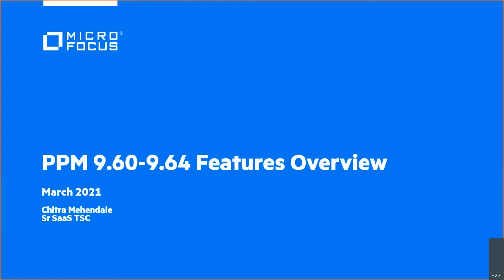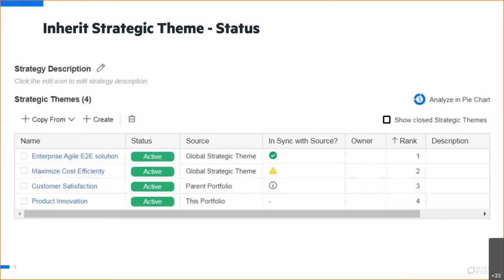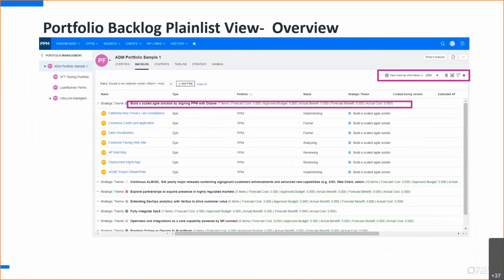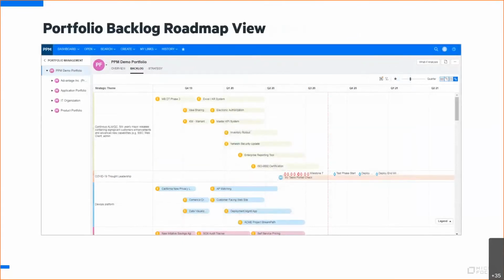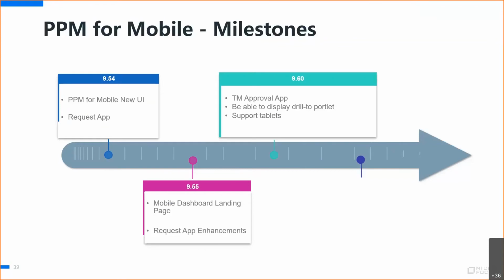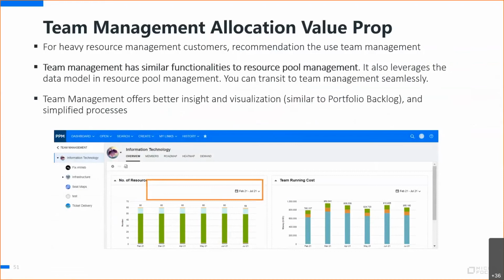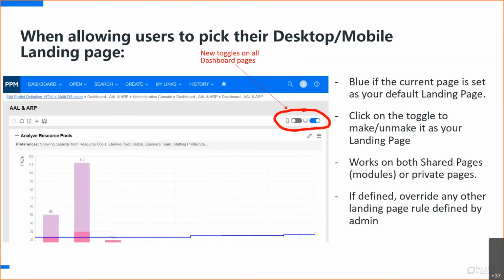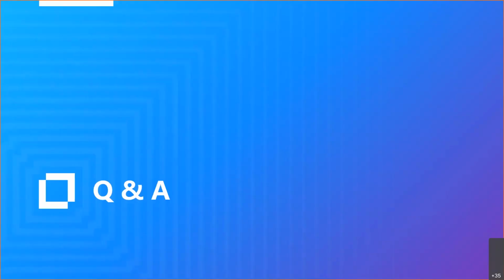Micro Focus SaaS - What's New in PPM 9.60 - 9.64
During this presentation, we will cover the latest new PPM features, Enhanced Product functionality and solutions.